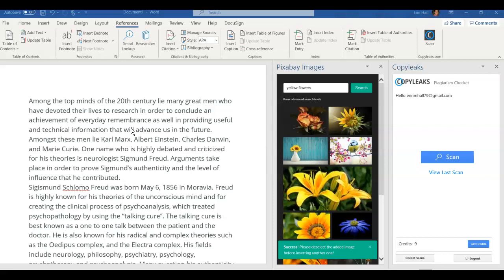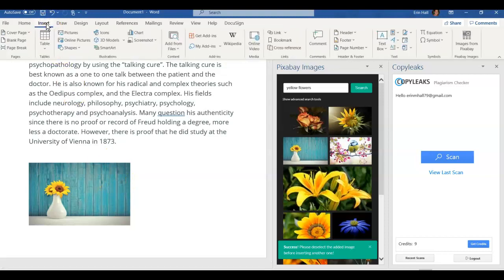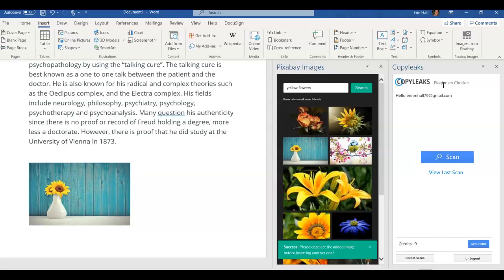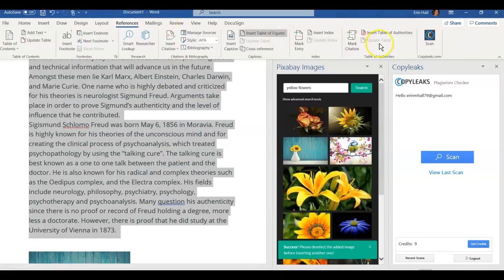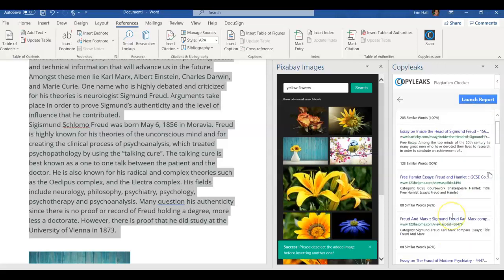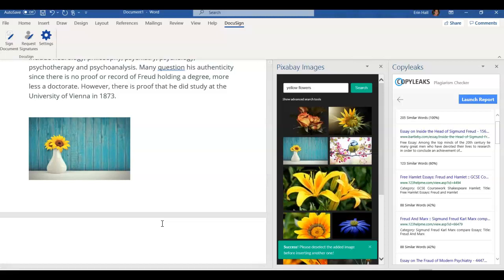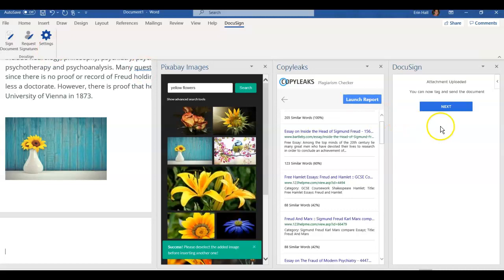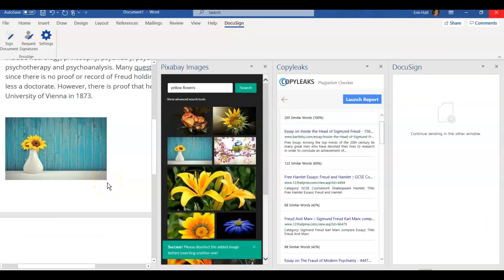Add Ins for O365